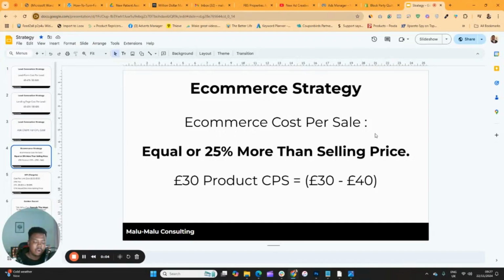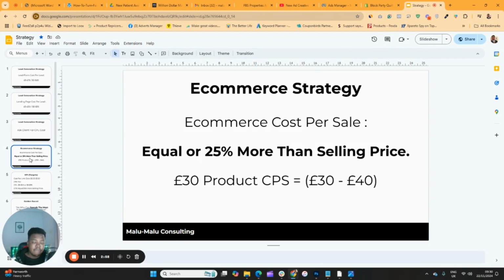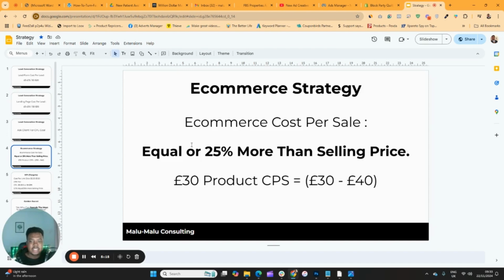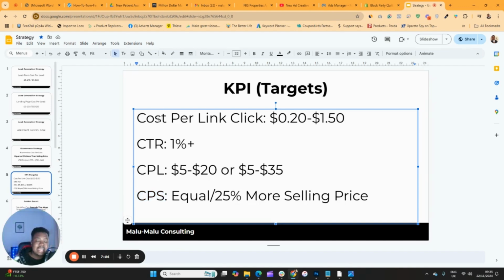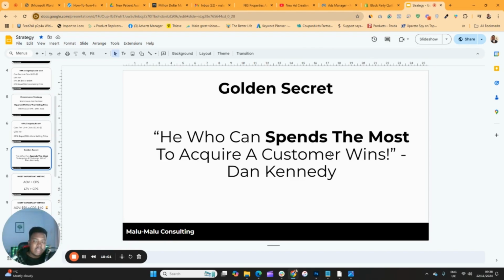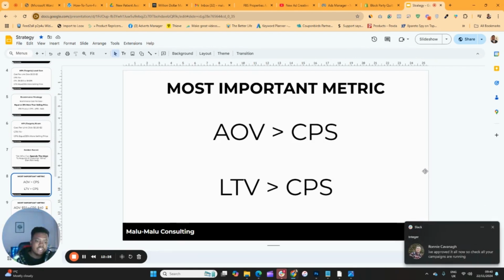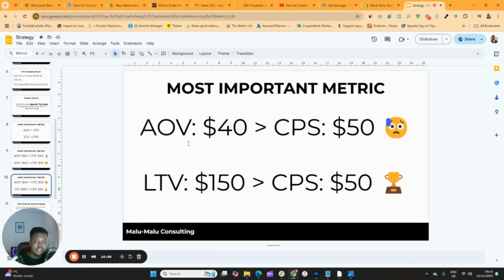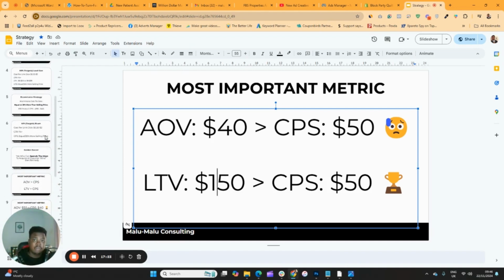The Ecommerce Strategy I Use To Make $54,374 80 in 30 Days!